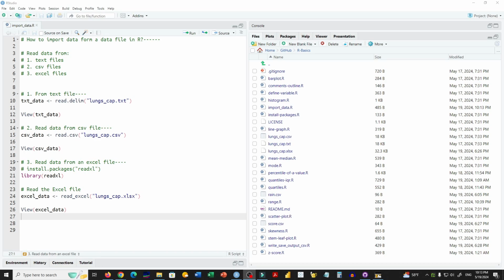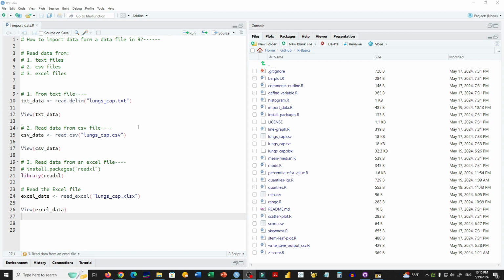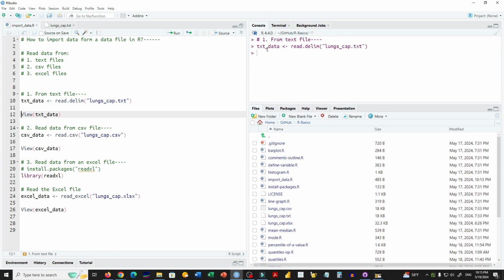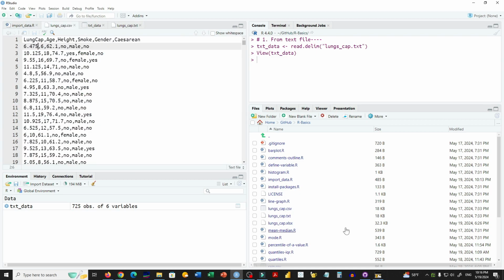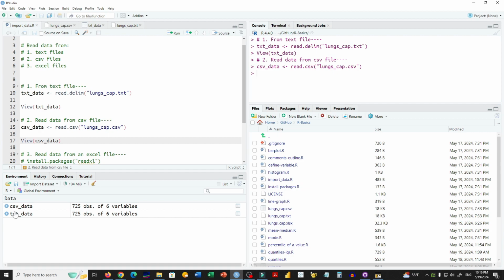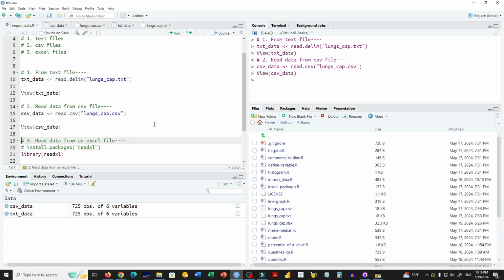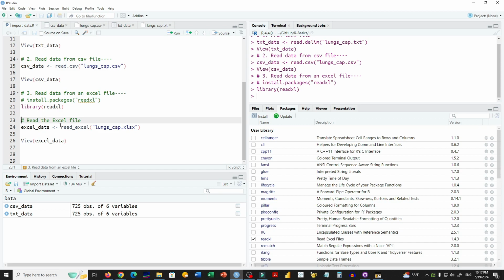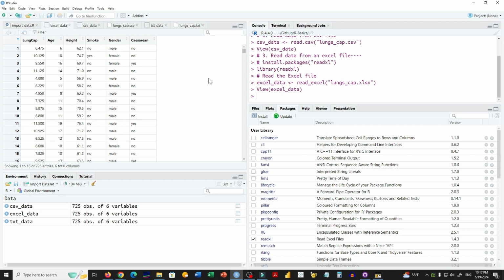R Basics | How to import data form a data file in R?